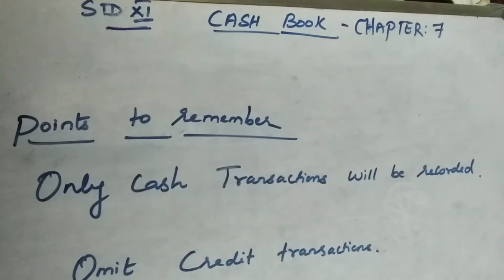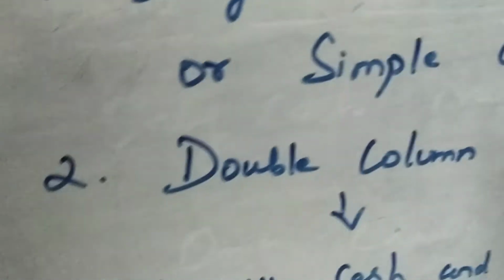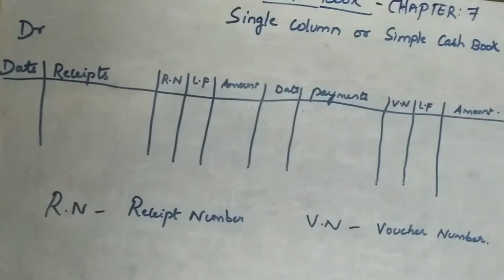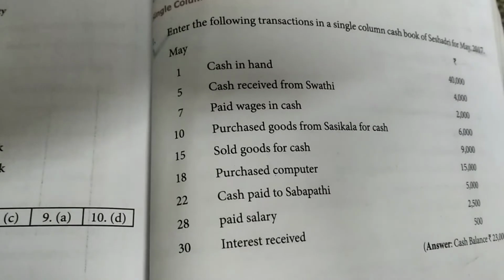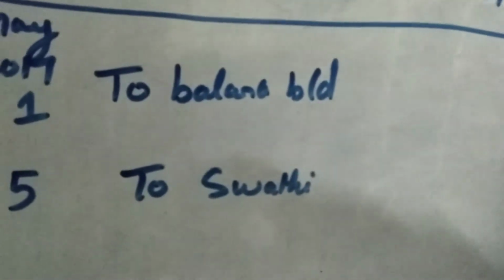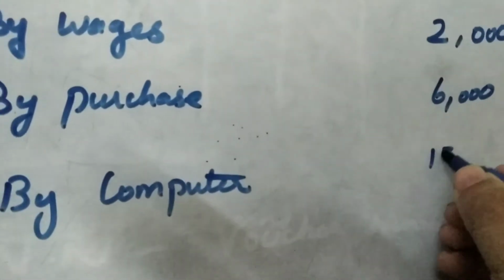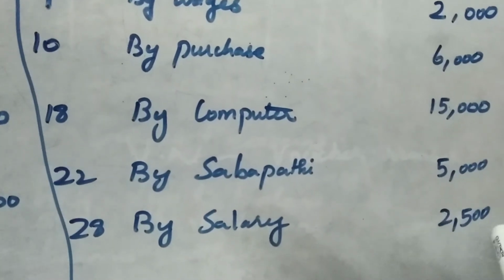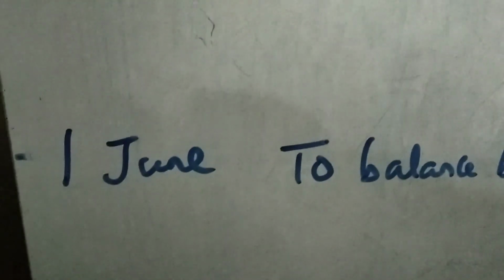Std11 Accountancy Tamilnadu syllabus chapter 7 Cash Book part I